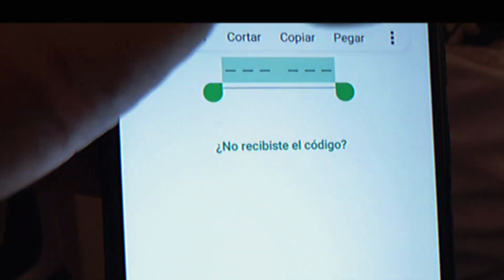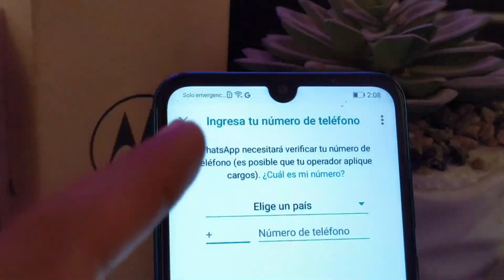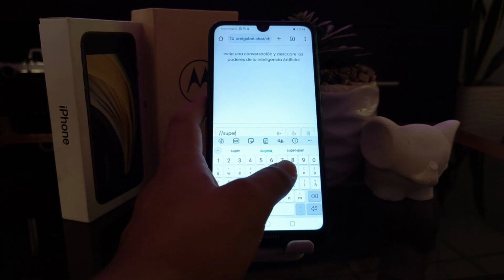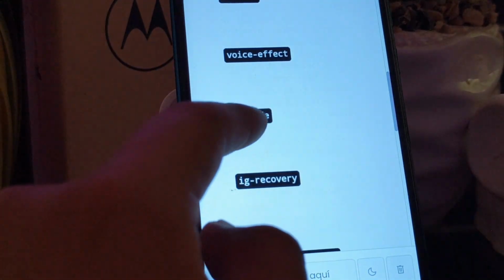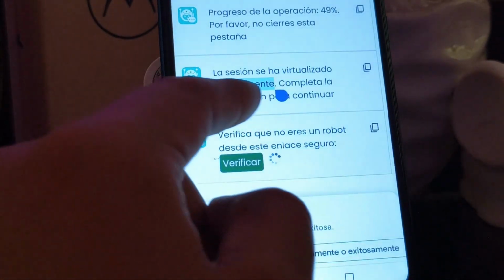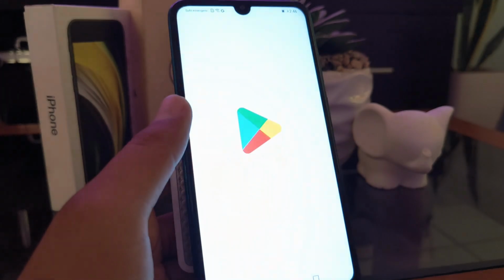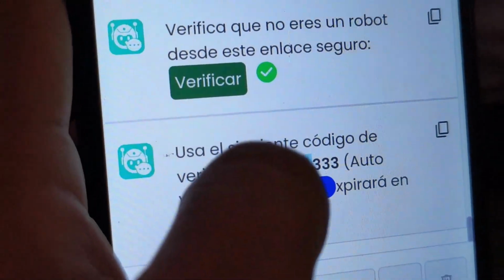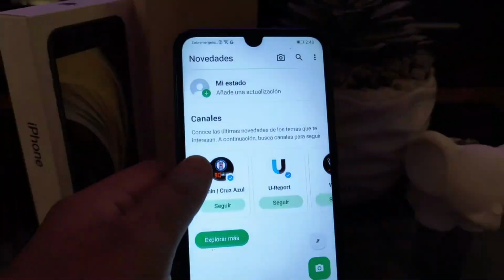✅How To Use 1 WhatsApp Account on 2 Phones 2025 (without programs)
¡Hi guys! in this video we used amigobot. chat to use 1 whatsapp account on 2 phones! was amazing this solution.

How to Use the Same WhatsApp Account on Two Phones. Yes, you can use WhatsApp on two phones simultaneously with this workaround.